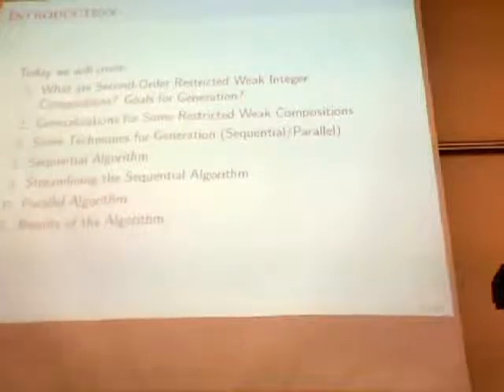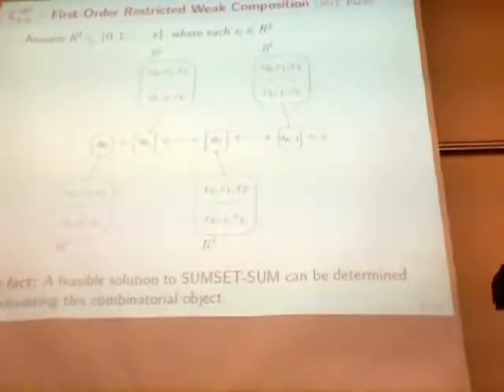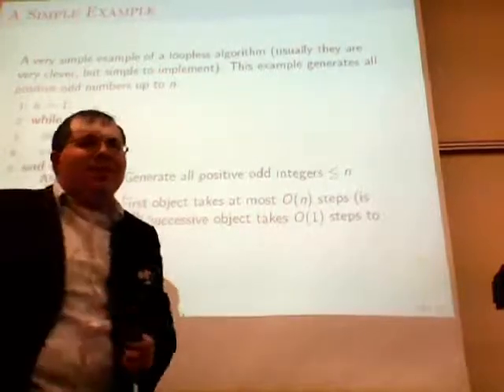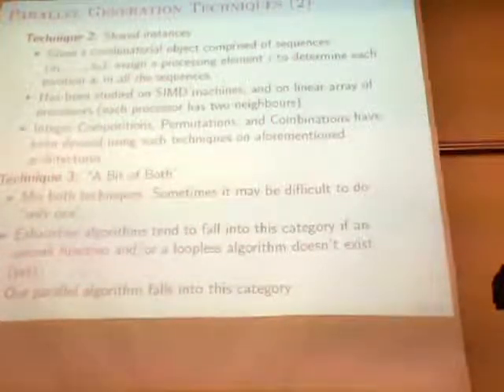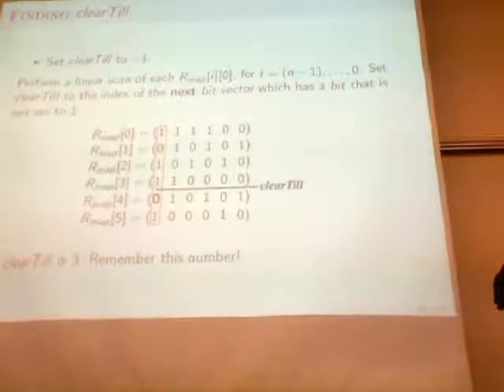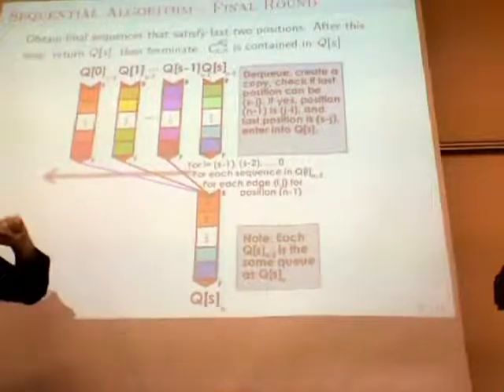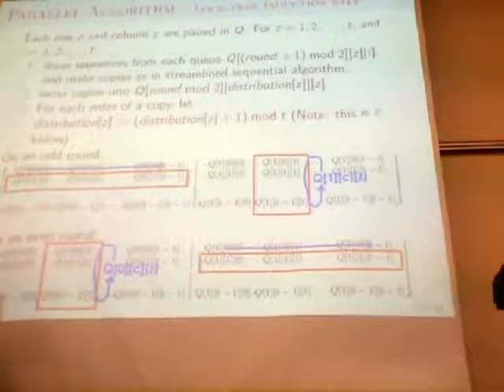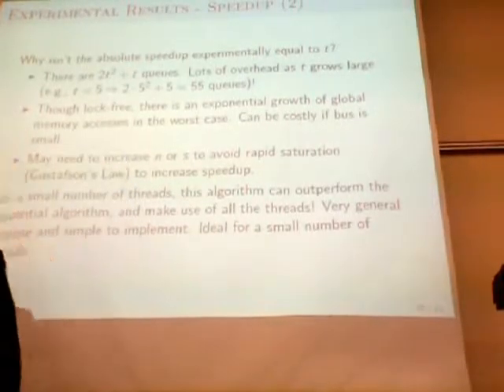Parallel Algorithm for SORWIC Generation on Shared Memory Machines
Title:  Parallel Algorithm for Second-Order Restricted Weak
Integer Composition Generation for Shared Memory Machines
Speaker/Presenter:  Daniel Page (me)
Abstract:

In 2012, Page presented a sequential combinatorial
generation algorithm for generalized types of restricted weak
integer compositions called second-order restricted weak integer
compositions. Second-order restricted weak integer compositions
cover various types of combinatorial objects called restricted
weak integer compositions of n parts such as integer
compositions, bounded compositions, and part-wise integer
compositions. In this talk, we will discuss second-order
restricted weak integer compositions, streamlining Page's
sequential algorithm, and a parallel algorithm that derives from
this algorithm.  Our parallel algorithm for shared memory
machines focuses on load balancing.

Talk Date: March 27, 2014

This talk was given to a graduate class of a course called Advances in Parallel Computing in the Department of Computer Science, University of Manitoba (Winter 2014).

Note:  I apologize for the angle of footage, and sound quality.  Best recommend looking at the slides as I talk.